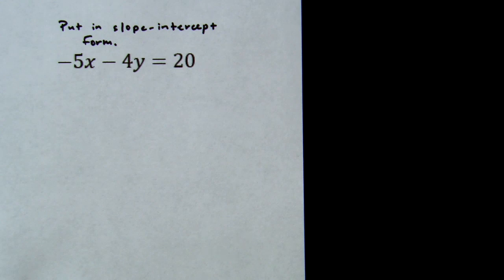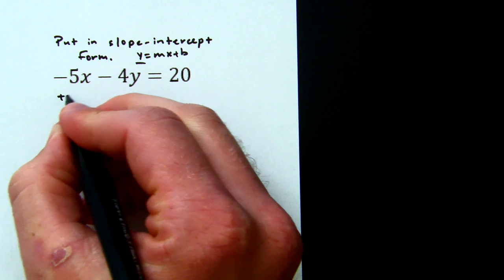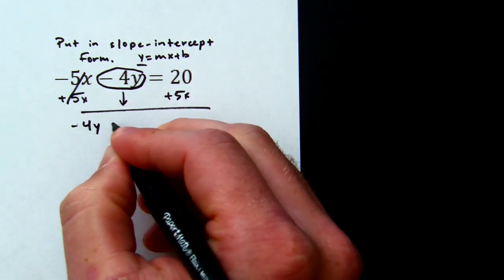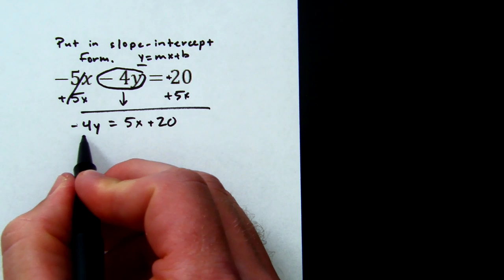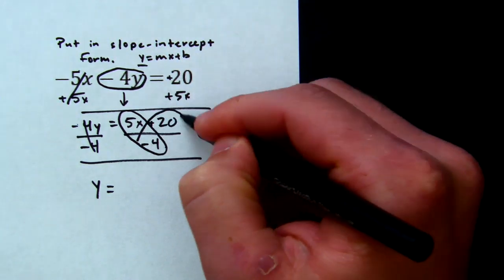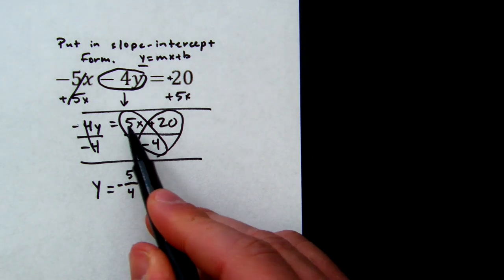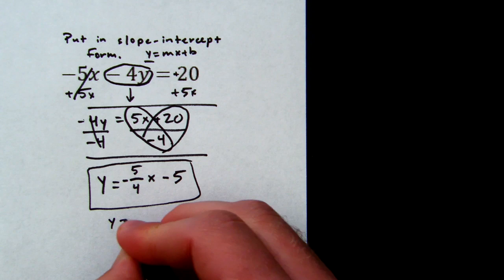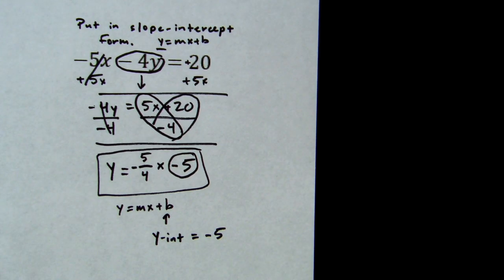4 13 Form 11